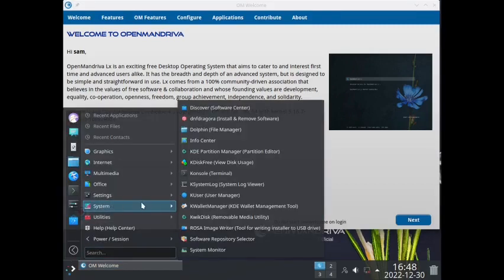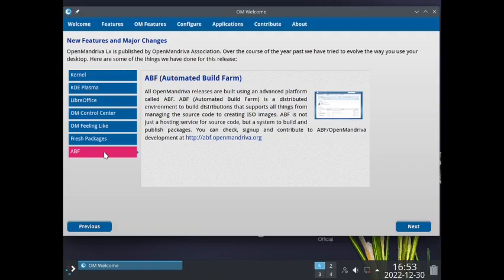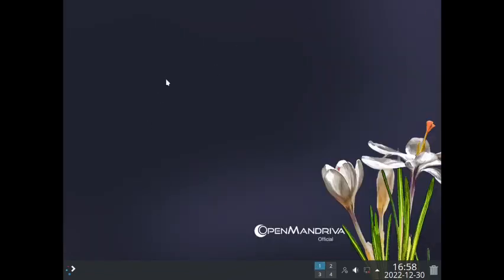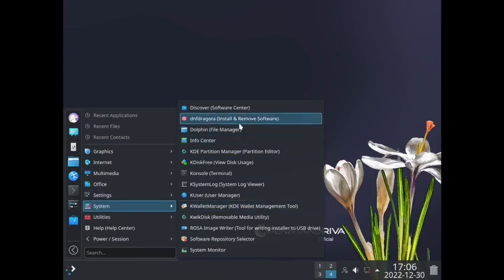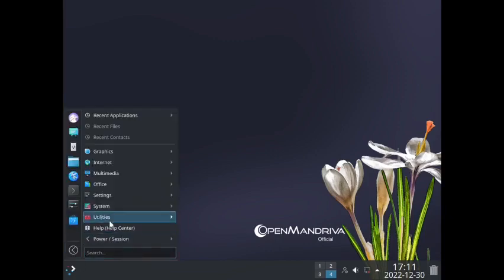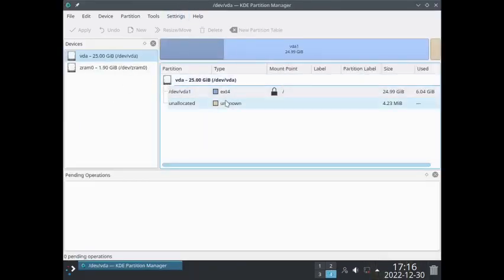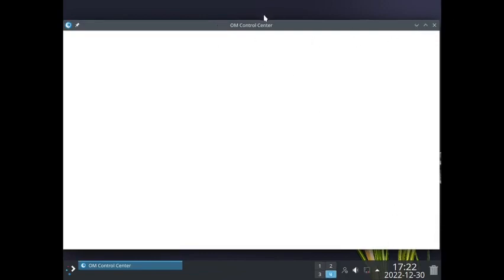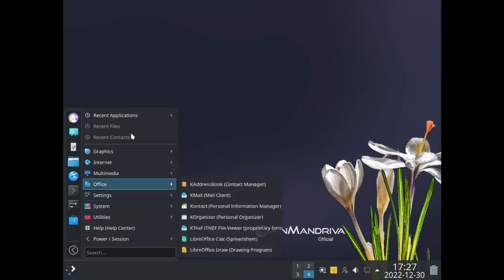Detailed Review of OpenMandriva Lx 4.3 -Part 1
This video features an detailed review of OpenMandriva Lx 4.3 -Part 1.

1) IT infrastructure consultancy and turn key project execution for SME's.
2) IT infrstructure mantainance and operations for SME's.

1) IT consultancy for your personal and home needs.
2) Install Best suitable linux distributions for your personal computer systems.
3)Design and execution of networking and security for your home.